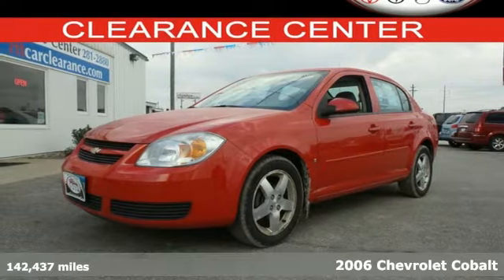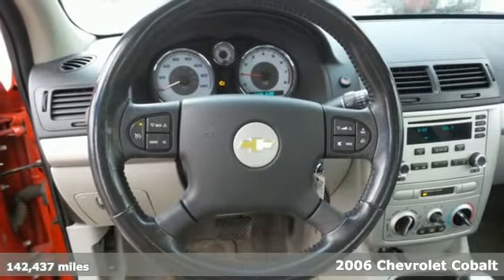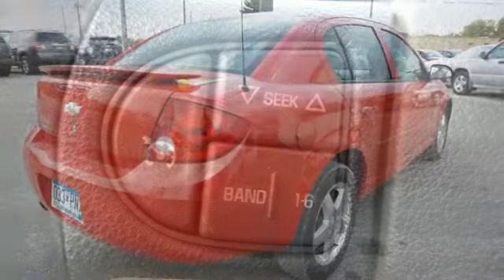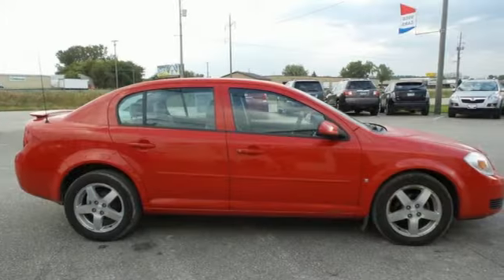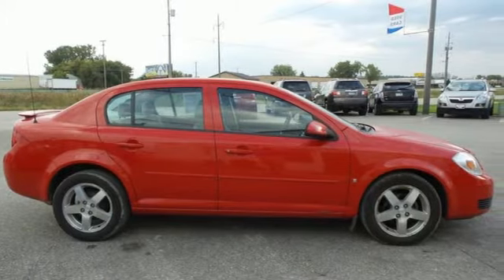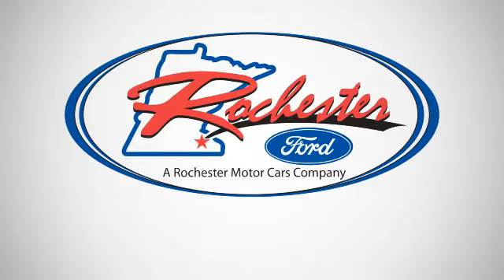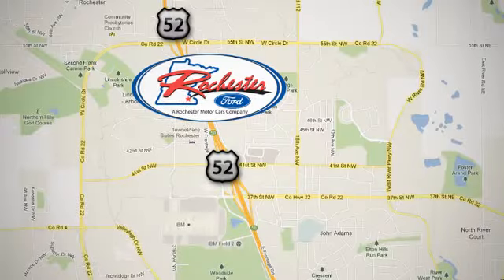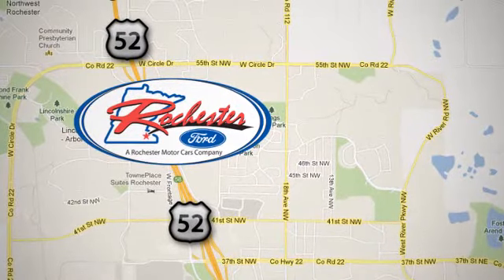2006 Chevrolet Cobalt Rochester MN Winona, MN SA90195 - SOLD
Year: 2006
Make: Chevrolet
Model: Cobalt
Trim: LT
Engine: ECOTEC 2.2L I4 SFI DOHC 16V
Transmission: 4-Speed Automatic with Overdrive
Color: Red
Mileage: 142437
Stock #: SA90195
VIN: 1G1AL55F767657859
Red Hot! Nice car! Imagine yourself behind the wheel of this gorgeous 2006 Chevrolet Cobalt. This great Chevrolet is one of the most sought after used vehicles on the market because it NEVER lets owners down. J.D. Power and Associates gave the 2006 Cobalt 4.5 out of 5 Power Circles for Overall Initial Quality Design. New Car Test Drive called it "...the quietest, stiffest, strongest, most refined small car it has ever built, and after a test drive, we give them high marks on almost all counts..." Stop by, call or email us today at Rochester Car Clearance Center. We look forward to earning your business!

Address:
4900 Hwy 52 North